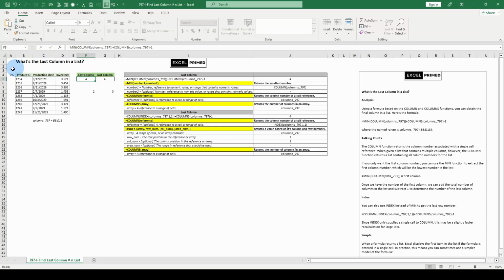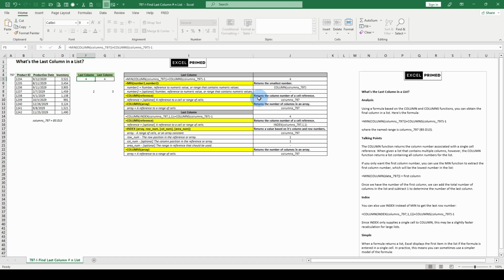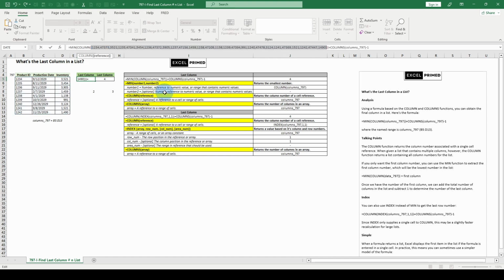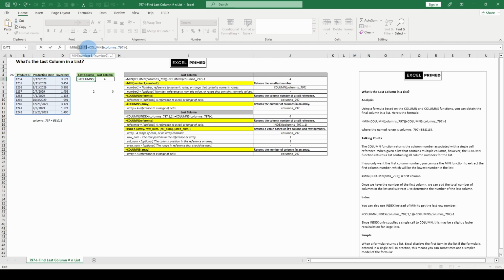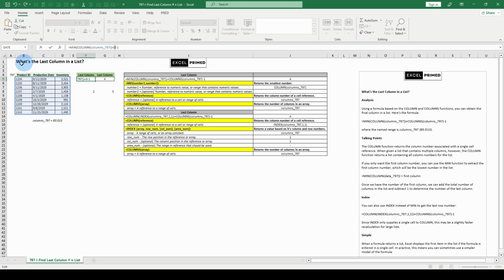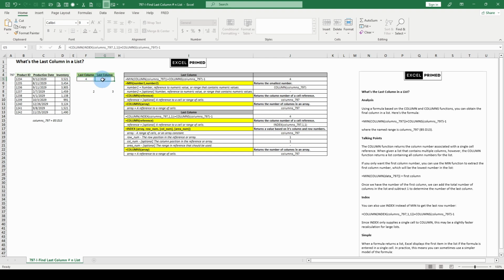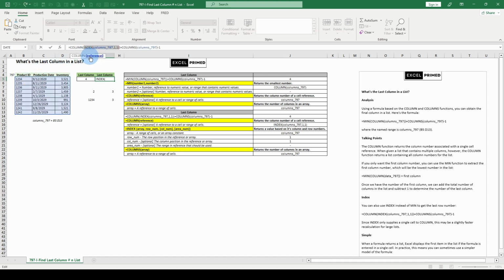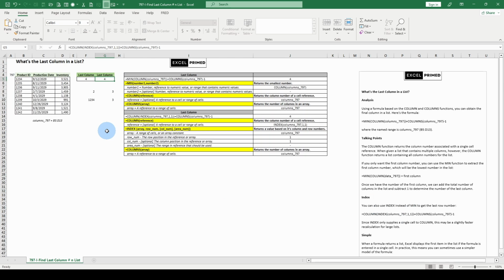How to Find the Last Column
Need to locate the last column in your Excel list? Learn the exact formula logic that reveals it instantly—no guesswork, no wasted time.

This Excel video teaches how to use the MIN and COLUMN functions to find the last column number in a range.

By using the formula =MIN(COLUMN(auto_797))+COLUMNS(auto_797)-1, we can remove the first column number and subtract 1 from the total number of columns to get the last column number.

Alternatively, the INDEX function can be used instead of MIN for larger lists.

Excel also simplifies the formula by displaying only the first item in a list when the formula is input in a single cell.